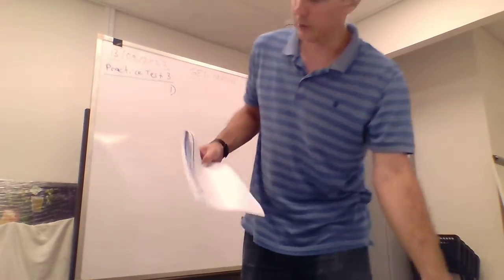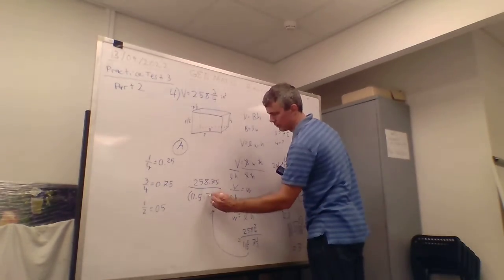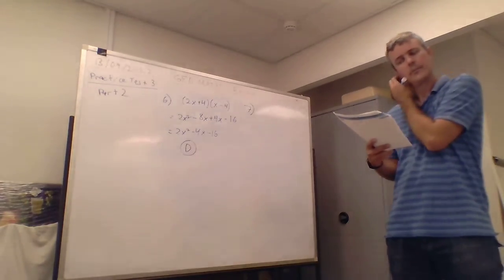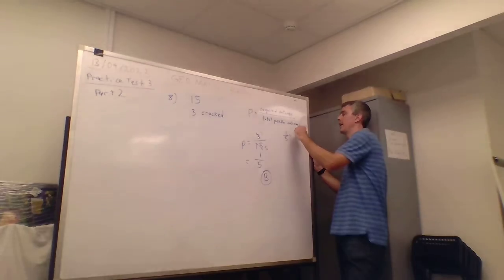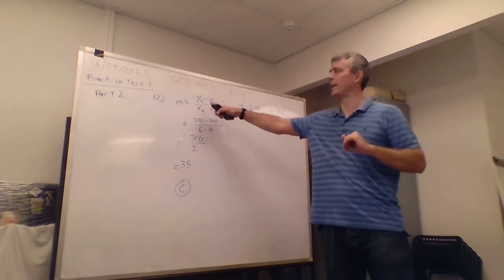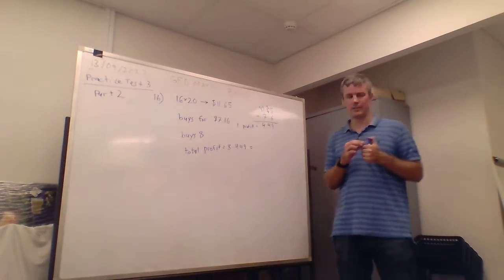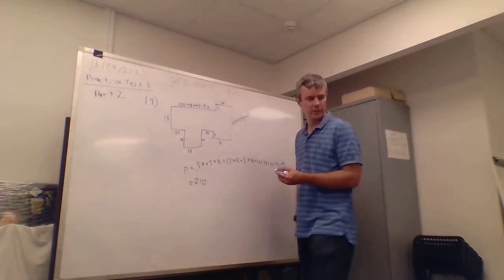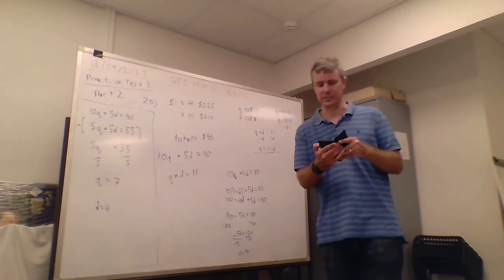GED maths test review